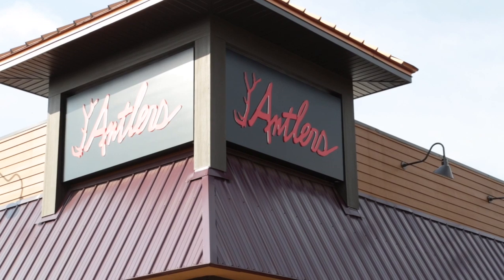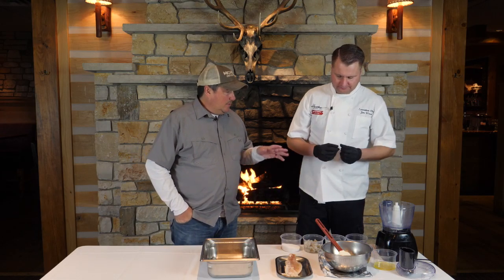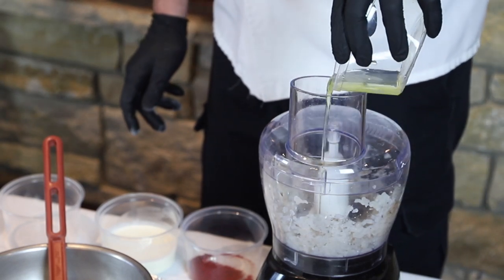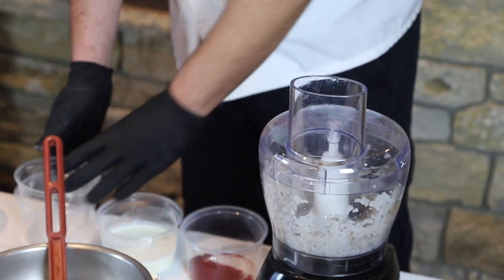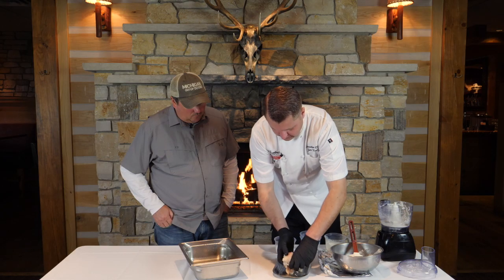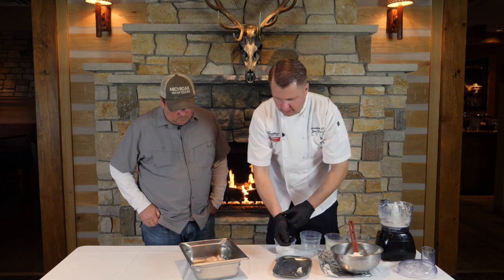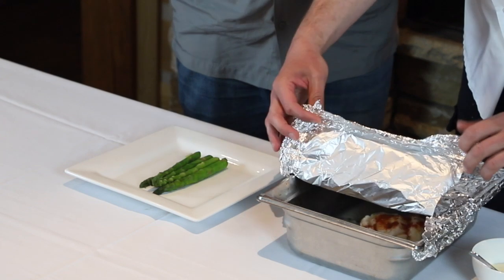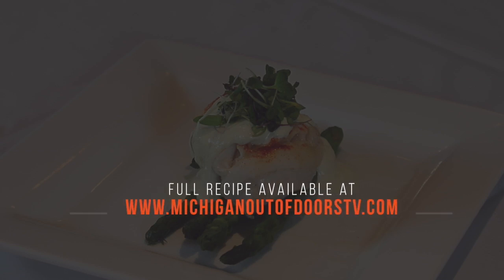Shrimp Stuffed Walleye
4-6 Large boneless and skinless walleye filets

1LB Shelled and deveined shrimp

1 Egg white

¼-1/2 Cup heavy cream

1 tsp Salt

1/8 Cup thinly sliced green onion or chives

½ Cup White wine

In a food processor on full speed puree shrimp and egg white for about 30 seconds
With machine running add cream in a steady stream add cream until mixture is smooth and mixture is no longer course
With a rubber spatula transfer mixture to a bowl and fold in salt and green onion or chives
On work space spread enough of the shrimp mixture on the side of the filet that the skin was on
With the tail end of the filet facing you roll from bottom to the top
Do the same with the remaining filets
Carefully place filets seam side down in a big enough oven proof dish to fit them all
Season the tops of the filets with salt
Pour the wine in
Cover with aluminum foil
Bake in a 350 degree oven for 10-20 minutes or until shrimp mixture reaches 145 degrees
Remove and serve with your favorite sauce. We prefer some type of aioli or spiced tartar. Hollandaise is another outstanding choice if you want

You can also check us out on Facebook, Twitter, and Instagram!